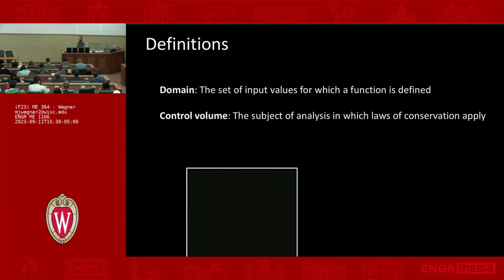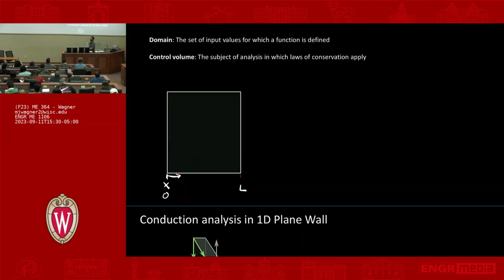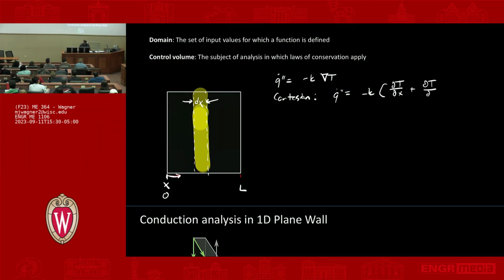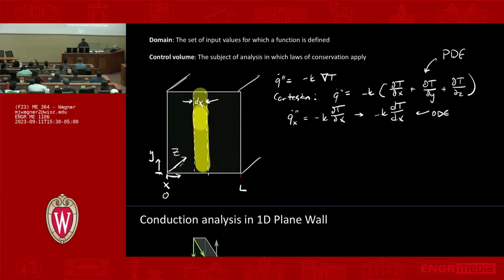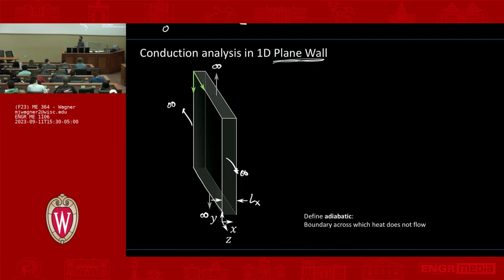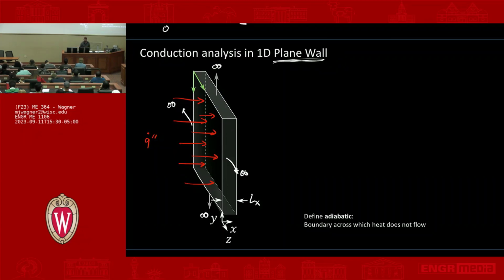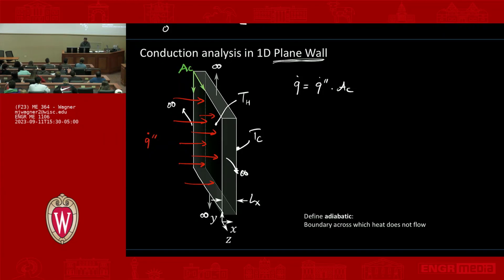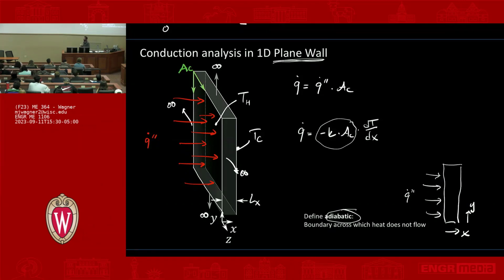ME364 (F23): Lecture 2.2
The plane wall concept and conduction in one dimension